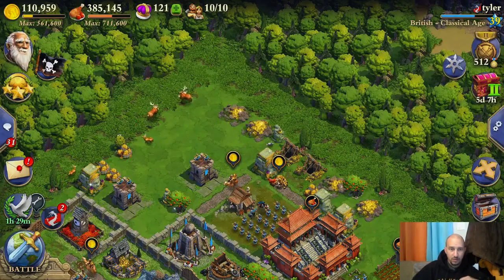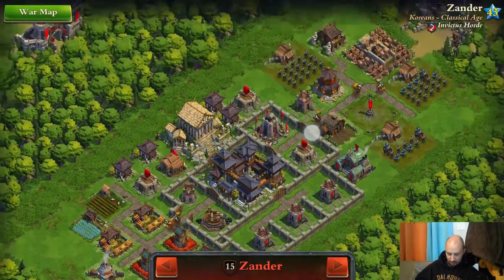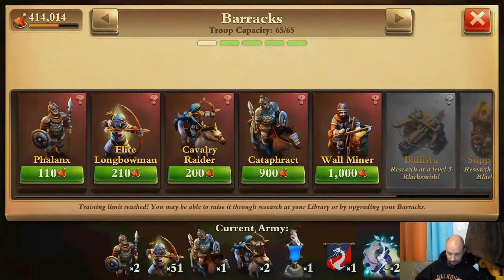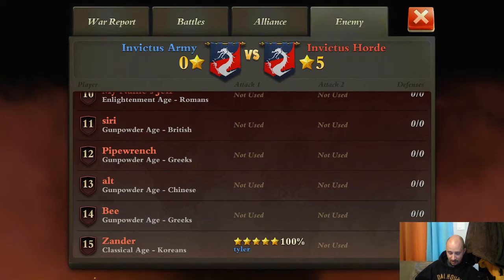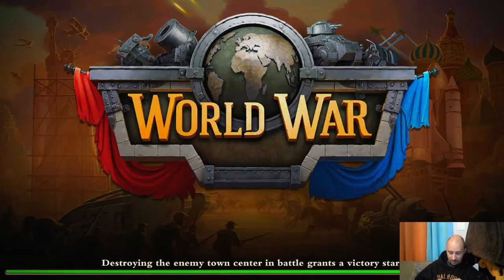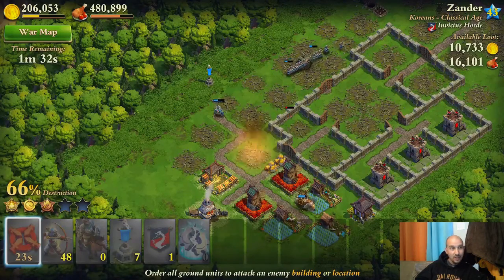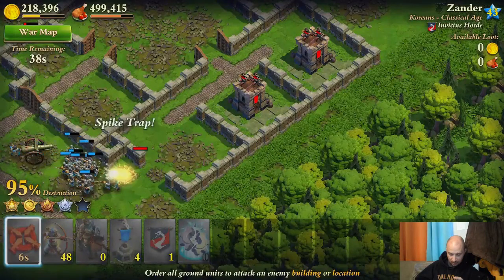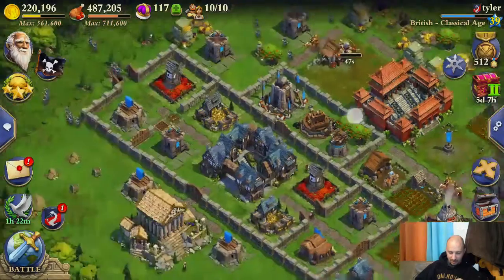DomiNations War Attack - Invictus Army Custom 1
Here with my baby classical account attacking Zander of "Invictus Horde" 5*'s but a slower time than him. eesh.